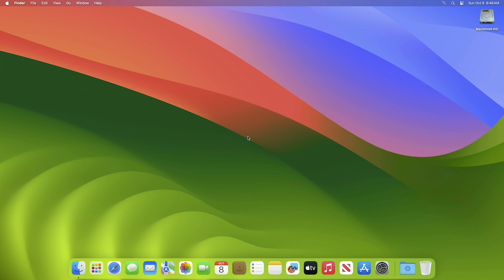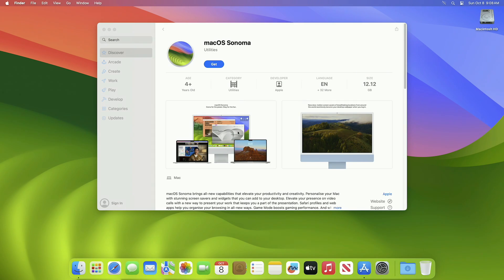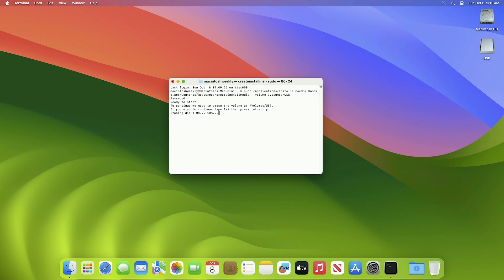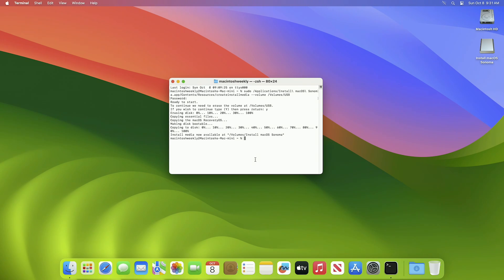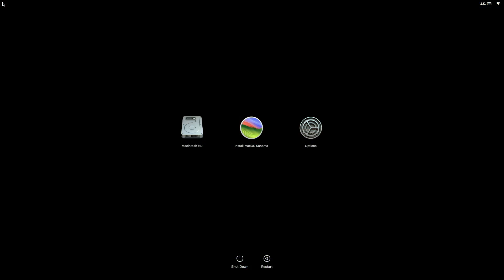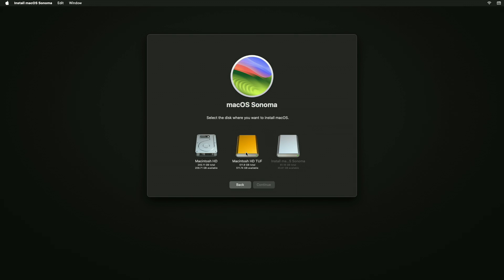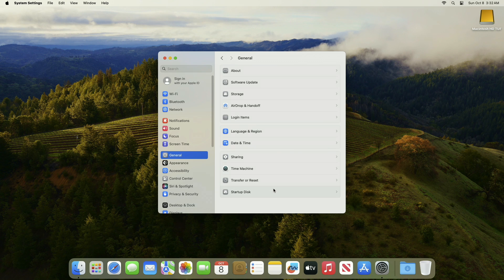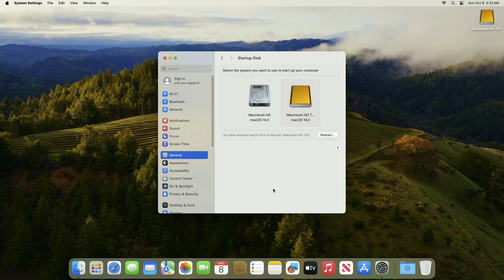How to Install macOS Sonoma on External Drive | Step By Step Guide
How to Install macOS Monterey on External Drive | Step By Step Guide.

✔ Forum:
✔ Get Support:

Coming Soon